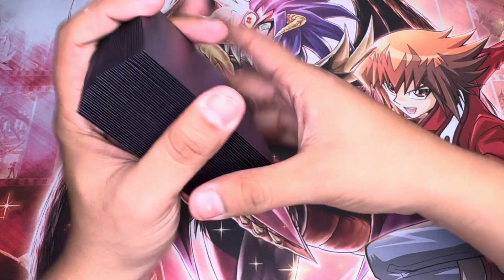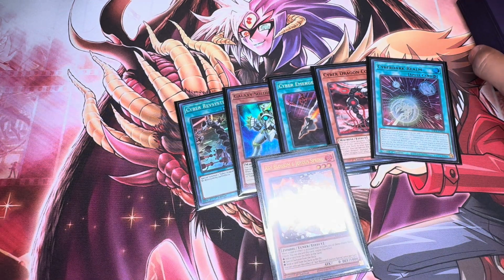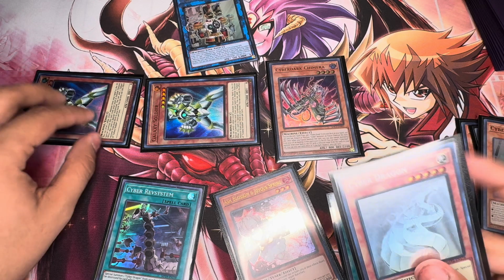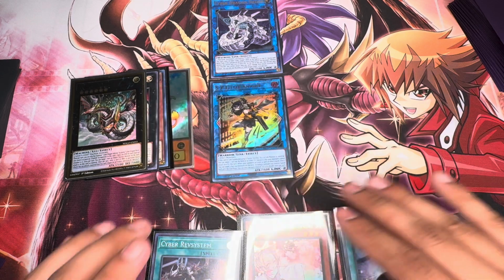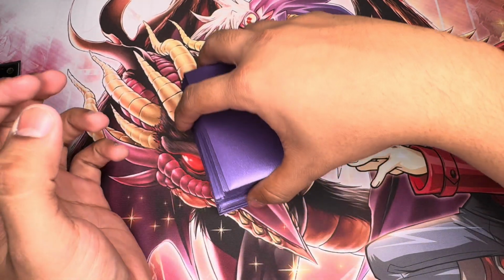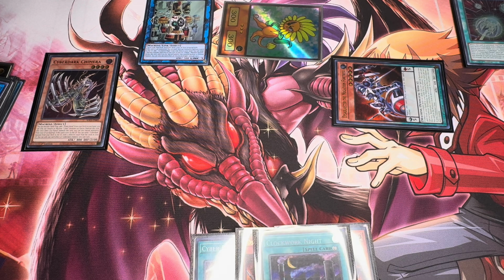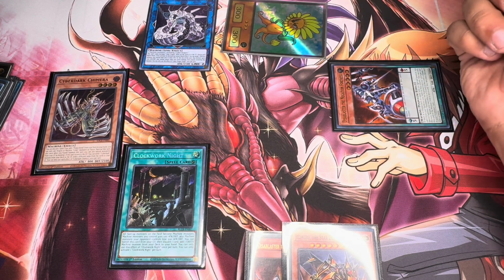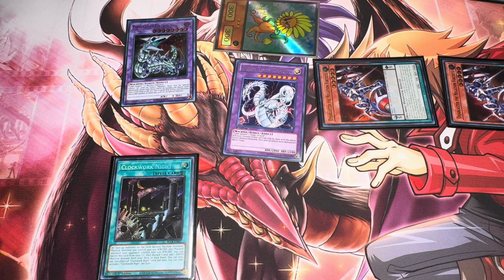Cyber dragon test hands (updated)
Updated test hand trying to get ready for regionals